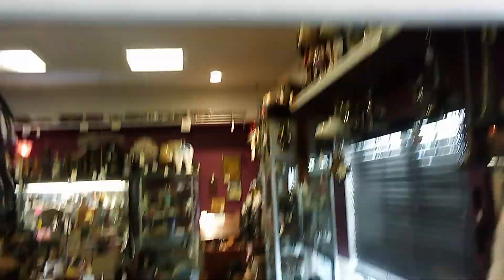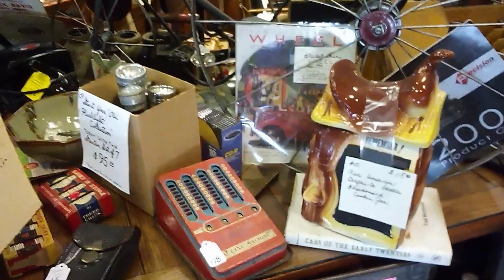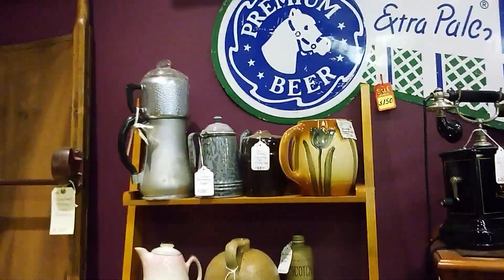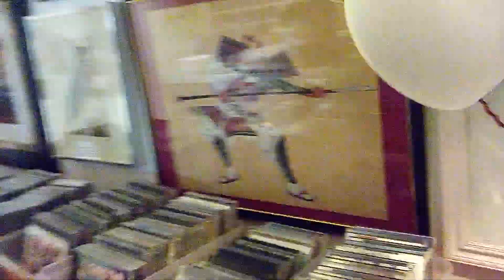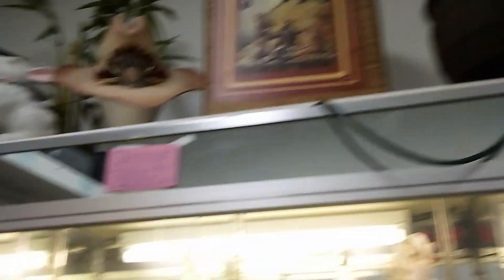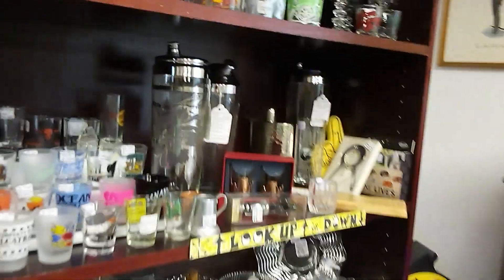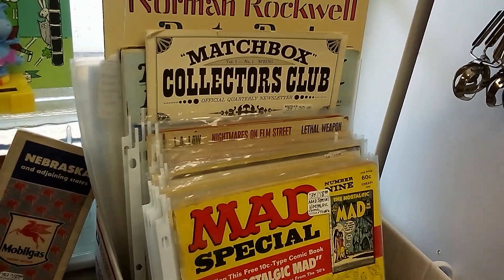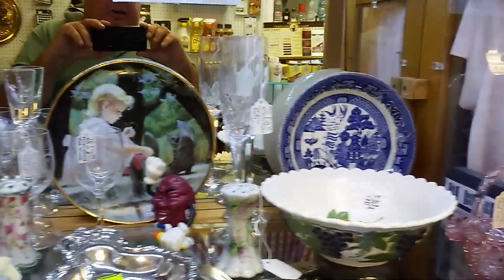Tour of Palmetto, Florida - Let's Browse Through Emeline's Antique Mall!